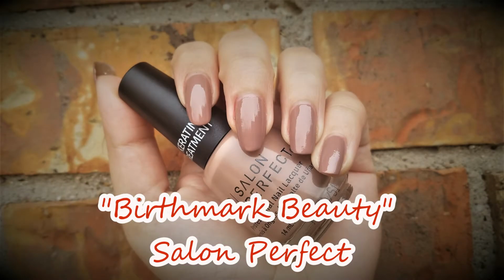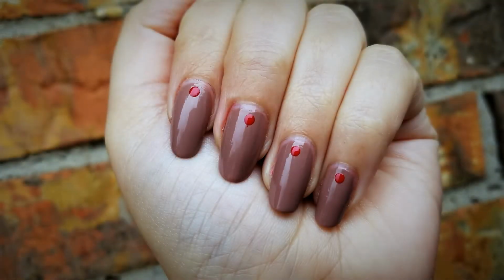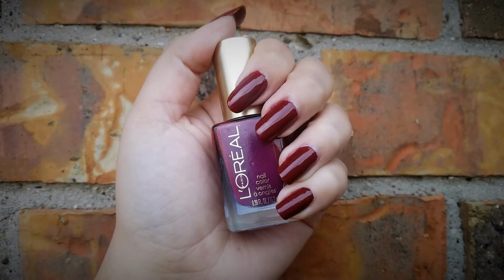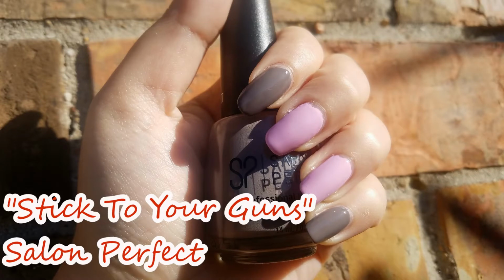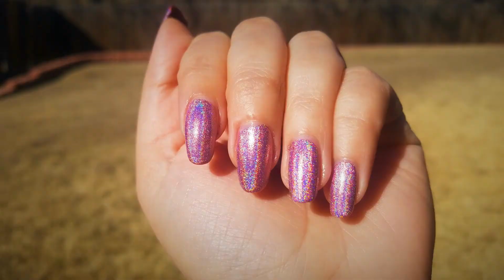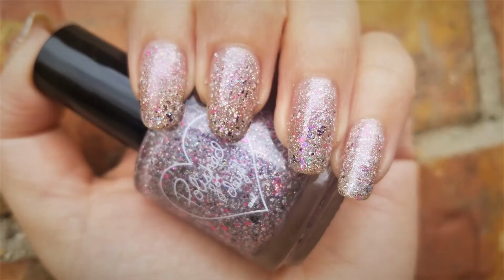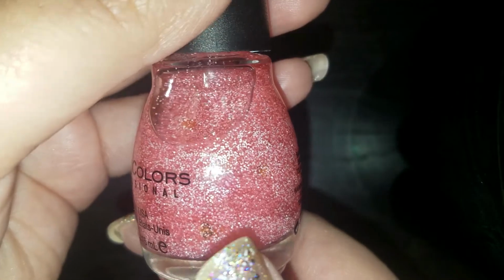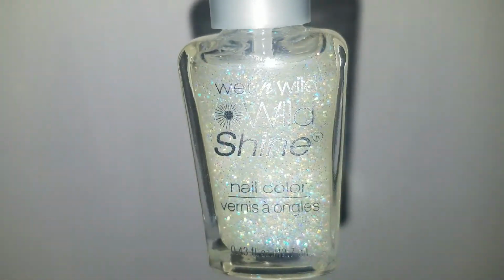Valentine's Day Nails COLLAB |❤ Mani Ideas ❤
Today I have such a special video: MY FIRST COLLAB! ❤ I have a few mani ideas for you, this are obviously my personal preferences but you can take this ideas and make them your own by adding the polishes that you love. Make sure to check out Mara's channel for some nail art inspiration.

COMMENT, what are you wearing on your nails for Valentine's Day?

**POLISHES MENTIONED:
Salon Perfect in "Birthmark Beauty"
Wet N Wild in "Red Red"
L'oreal in "Red Tote"
Salon Perfect in "Stick To Your Guns"
Essie in "French Affair"
Color Club in "Miss Bliss"
Polished for Days in "Love Bug"
Sinful Colors in "Kissful Thinking"
Revlon in "Hearts of Gold FX"
Wet N Wild in "Hallucinate/Hallucination"